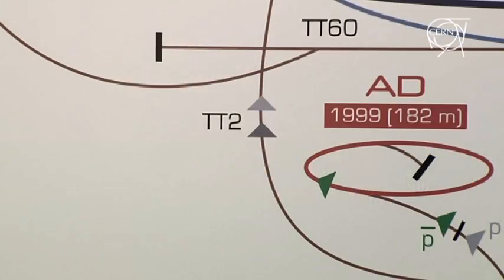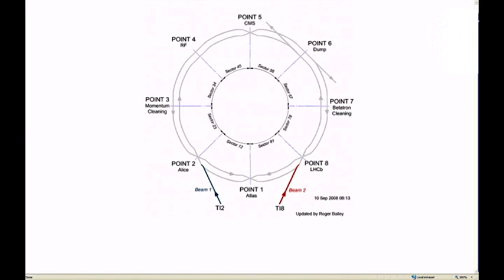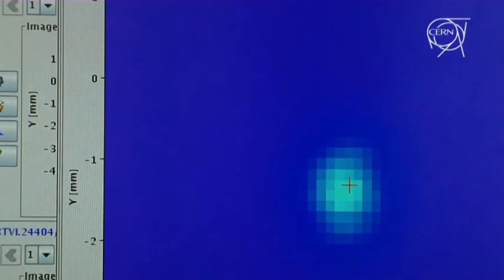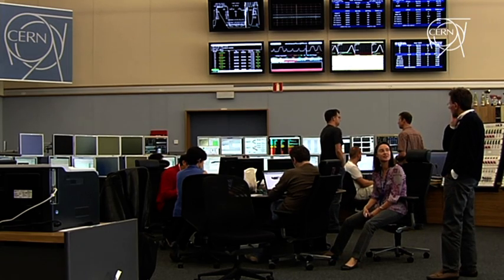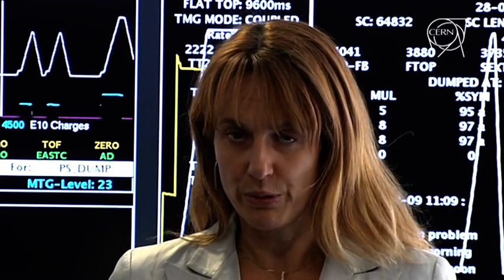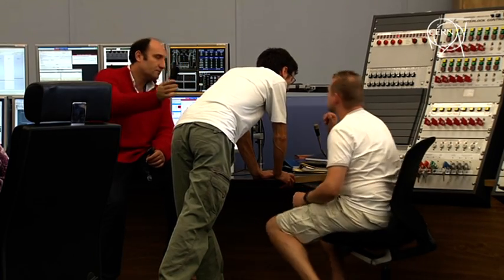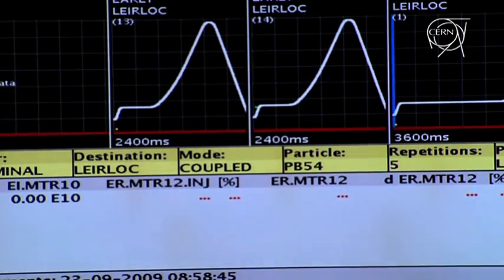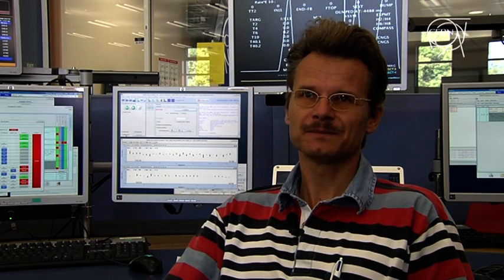LHCNews Oct 12, 2009 - Particles "knockin' on the LHC's door"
Particle beams are injected from the SPS into the LHC's transfer lines